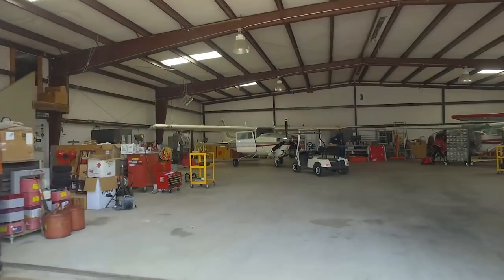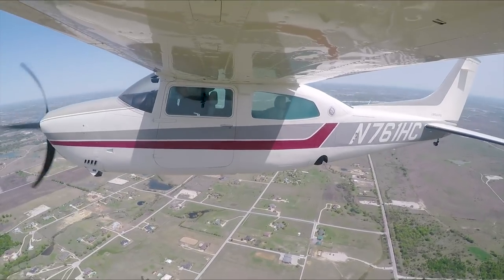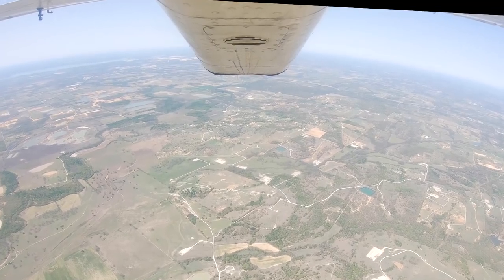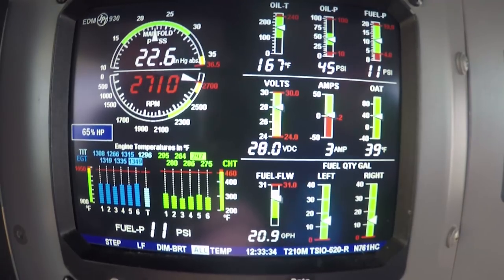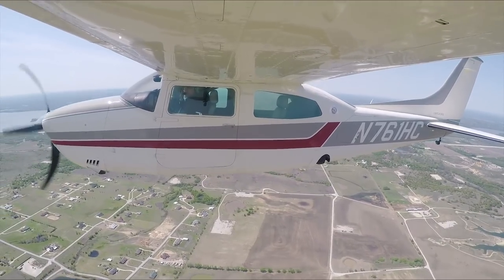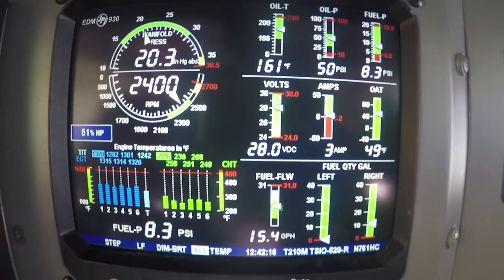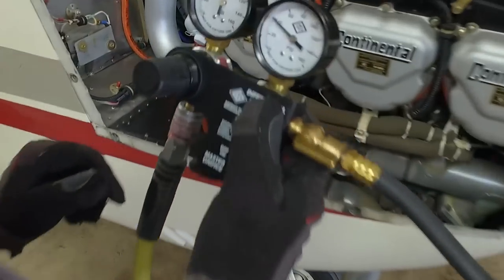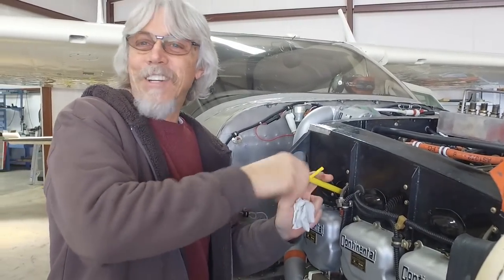Compression Check - TakingOff Ep12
Do you use a JPI EDM engine monitor? Getting ready to send your plane into annual slightly past the engines TBO?  Mark Zimmerman is putting his Cessna T210M into annual with Cessna John Efinger.  First step-- the engine compression checks.  Which require a hot engine to do.  So they take her up.